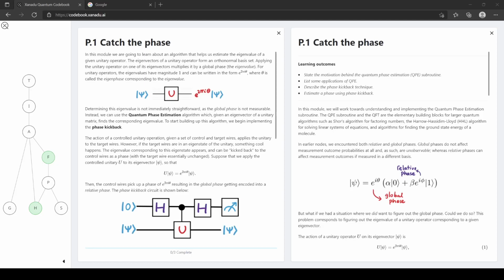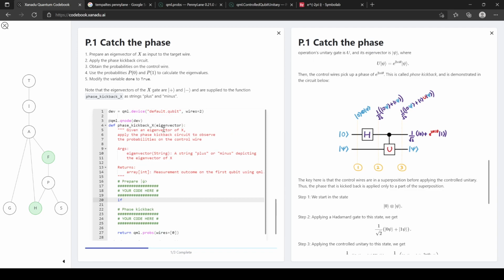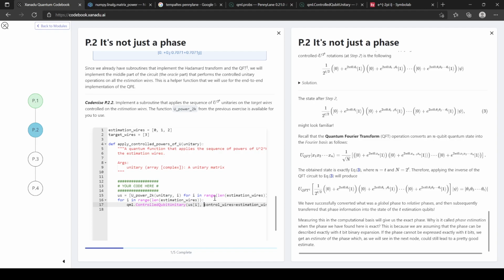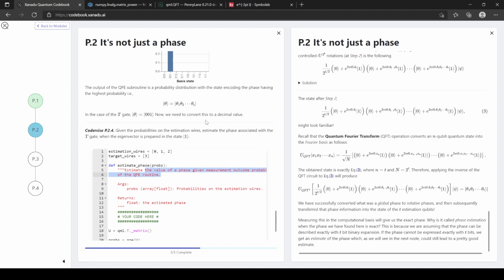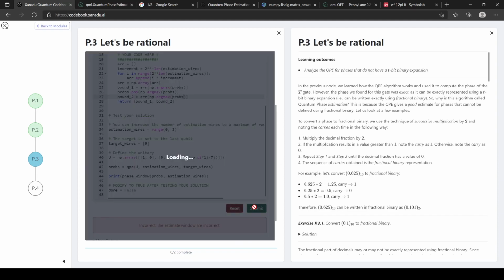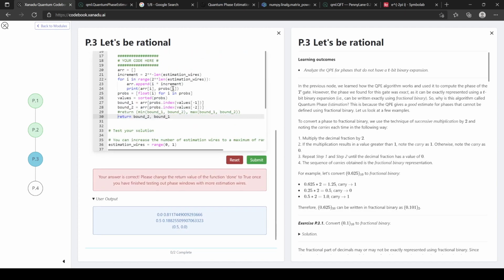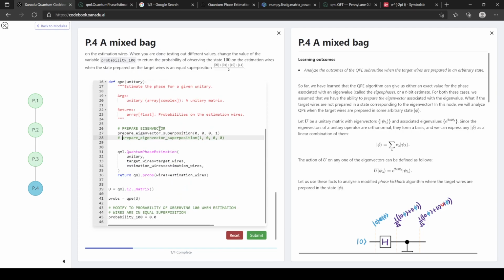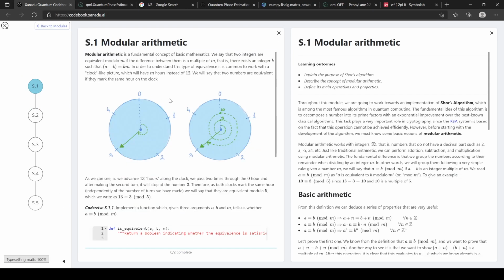Xanadu Quantum Codebook Walkthrough Part 6: P1-4